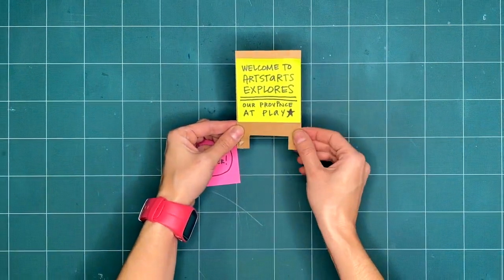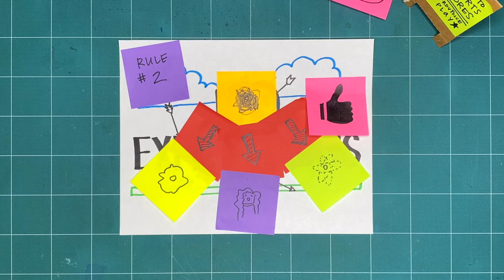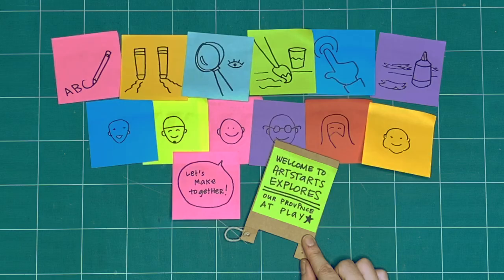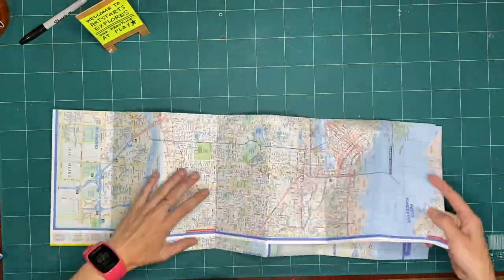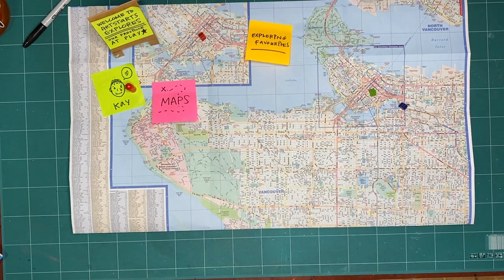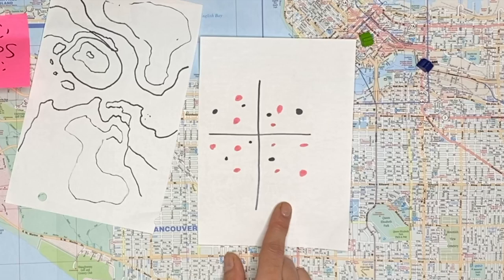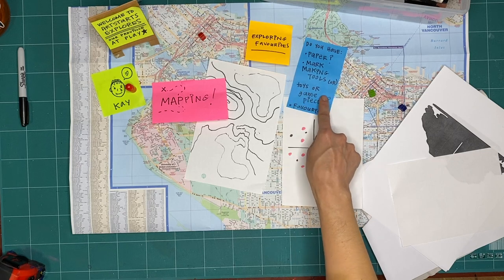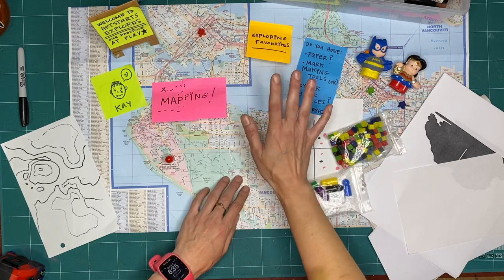MAPS Workshop 1 - Exploring Mapping Favourites (S04 E30 WS01)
This ArtStarts Explores: MAPS workshop is part 1 of 3 from June 2022.

Make a Saturday making date with your family, friends, and classmates, as a new episode goes live, and be encouraged to try new things, embrace experimentation and build critical thinking skills through discovery together!